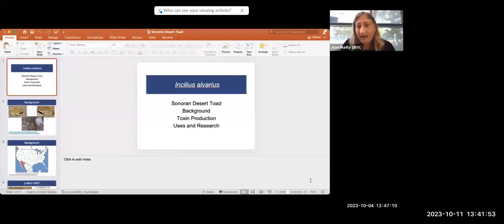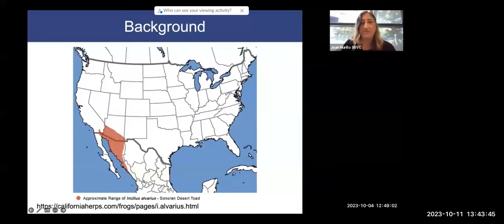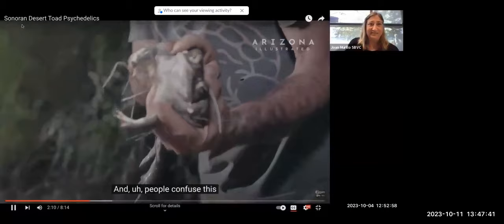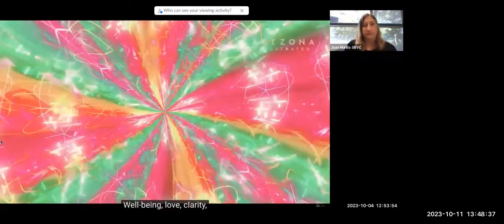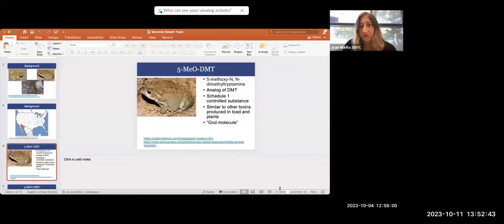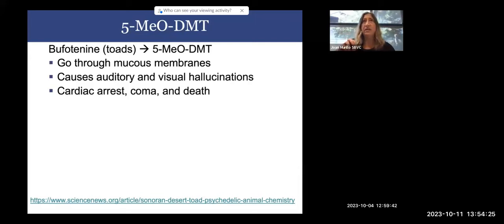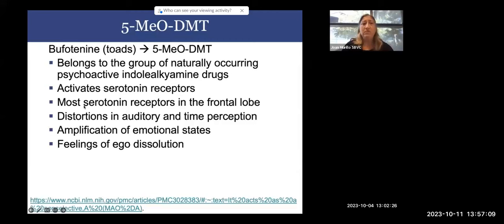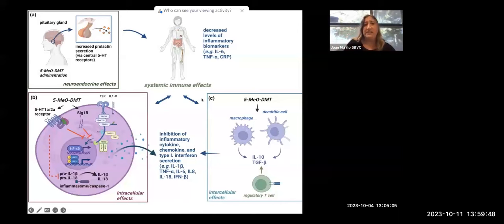XOCHIPILLI: Smoking Toad: Bufo Alvarius - Fall 2023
Lecture 10 Smoking Toad: Bufo Alvarius, given at Calmecac Nezahualpilli, Oct 11, 2023. Guest Lecture by Joan Murillo, Assistant Professor of Biology at San Bernardino Valley College. Part of the Midweek Mindset Lecture Series for Fall, 2023. A XOCHIPILLI/NEZAHUALPILLI Production.